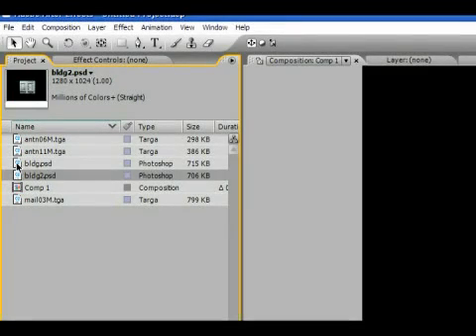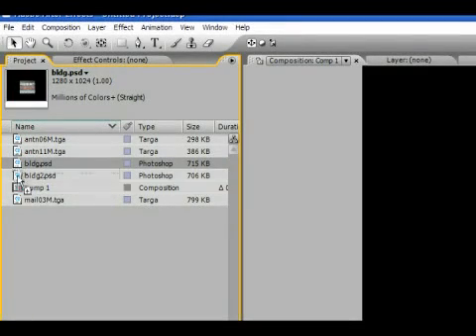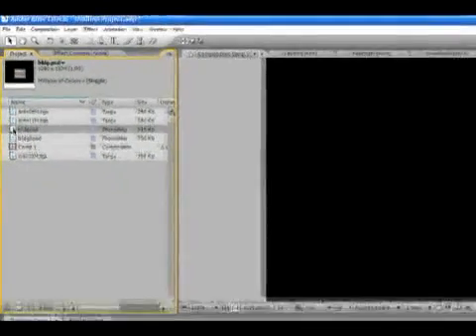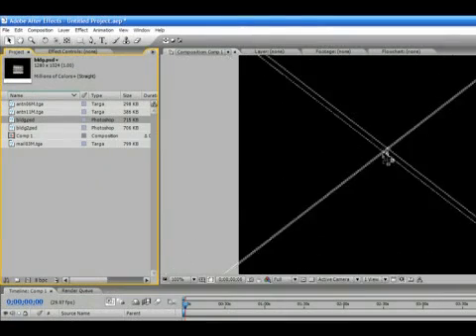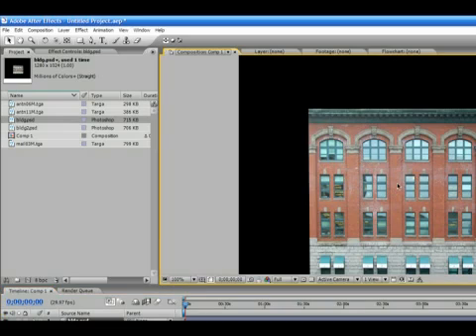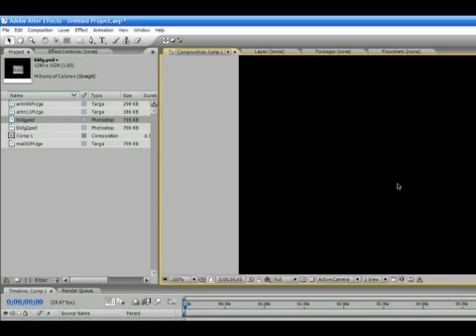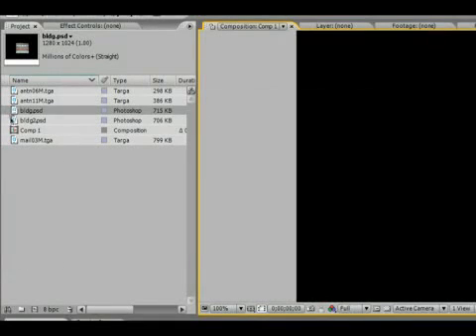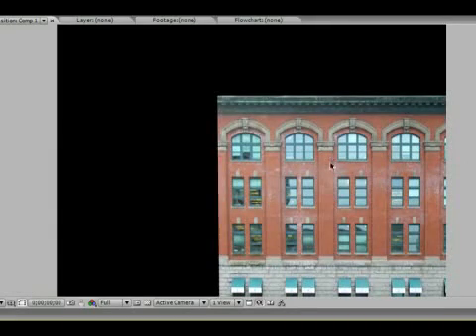Inserting Images in Adobe After Effects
Inserting Images in Adobe After Effects. Part of the series: Adobe After Effects Basics. Combine your movie with still images. Learn how to insert images into video file layers using Adobe After Effects software in this free video editing clip from a film production professor.